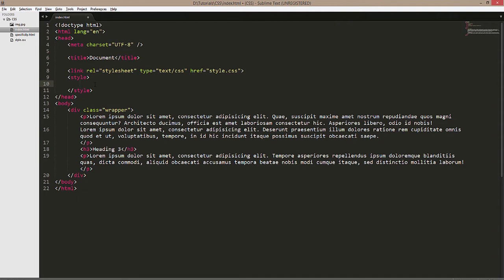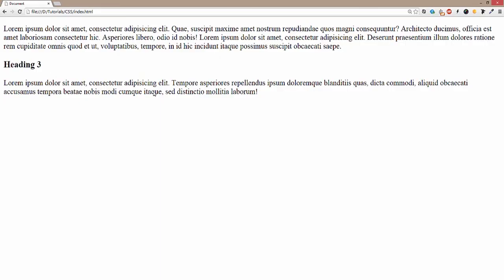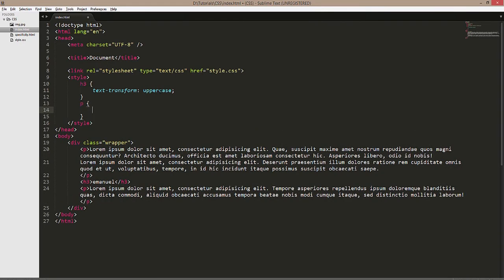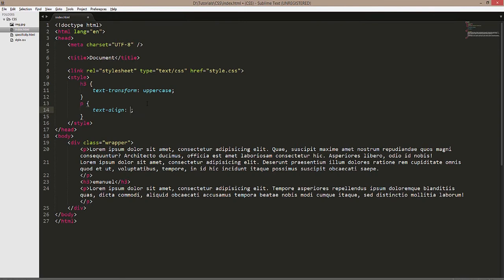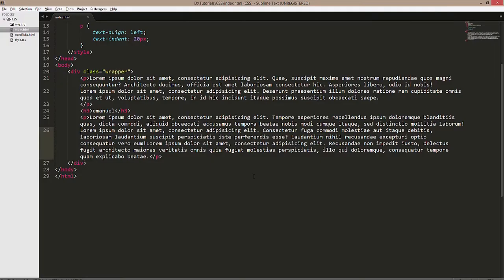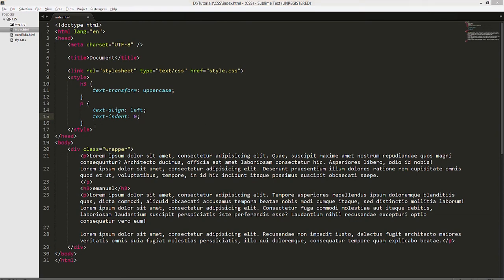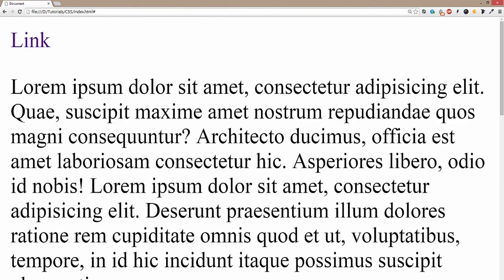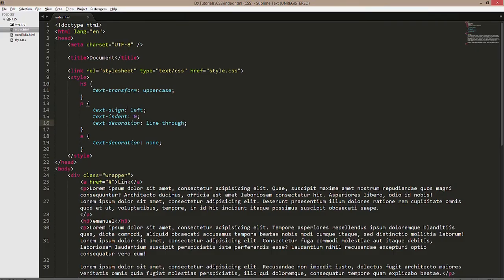CSS Course [1:8] Text properties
This video covers the basic CSS text properties that you can use to manipulate text on your website.